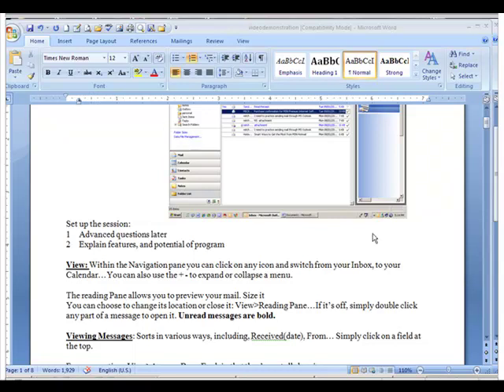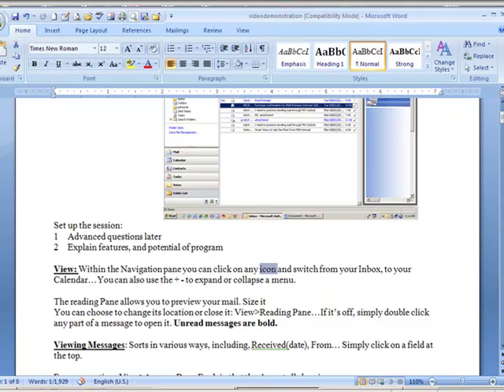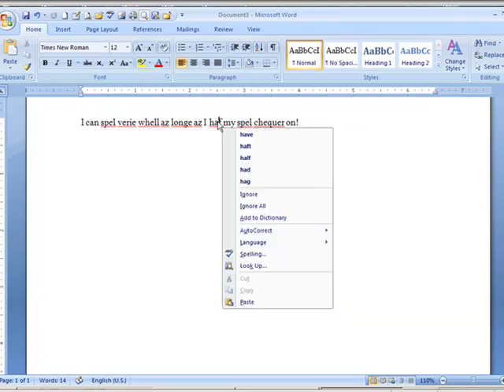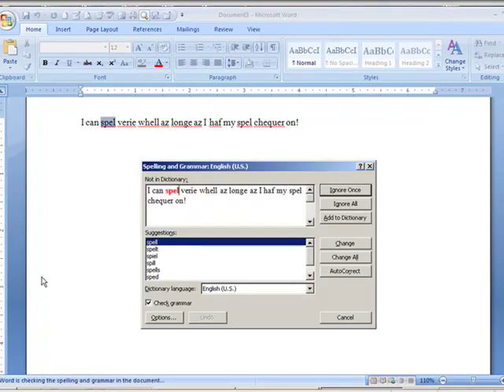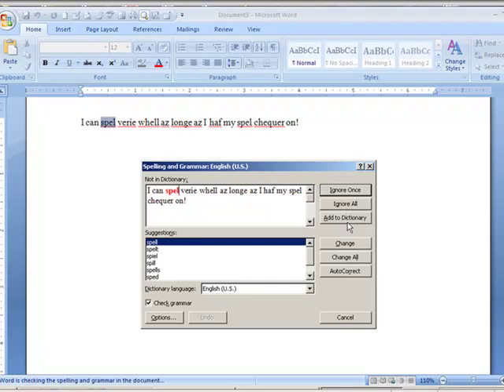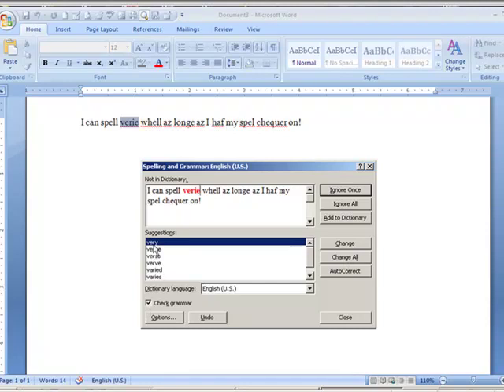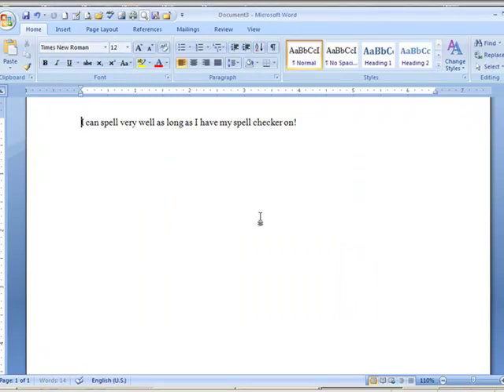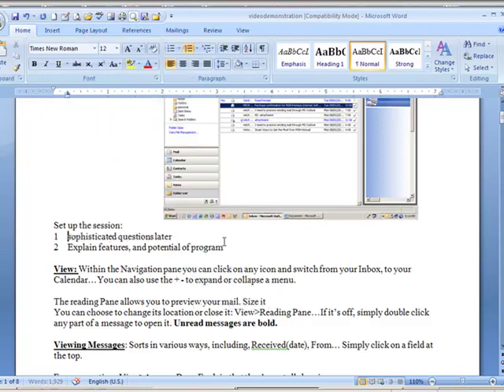Word 05 - Spell Check, Synonyms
Various ways of spell checking, what you need to know about spell check, how to find synonyms quickly and right clicking.